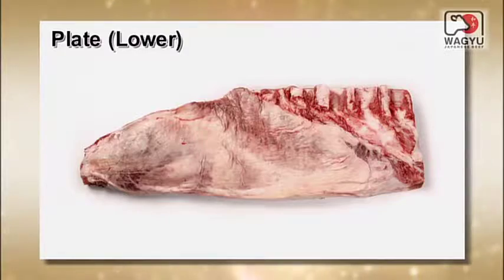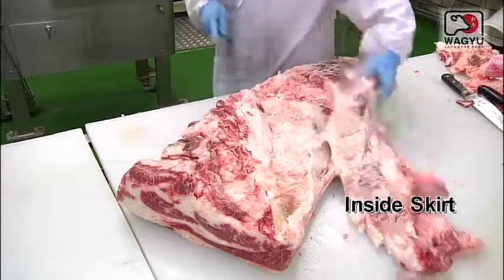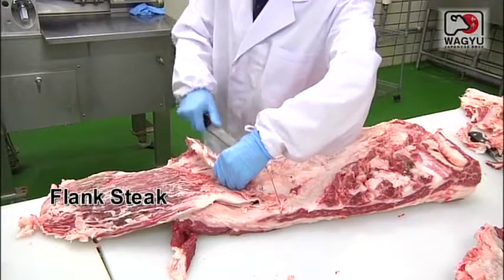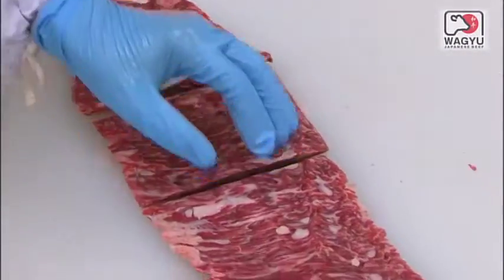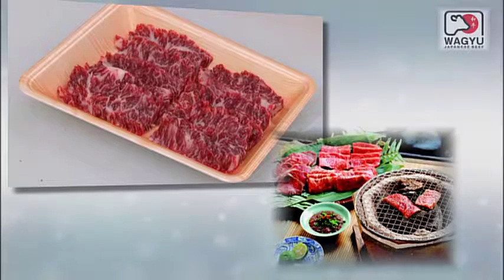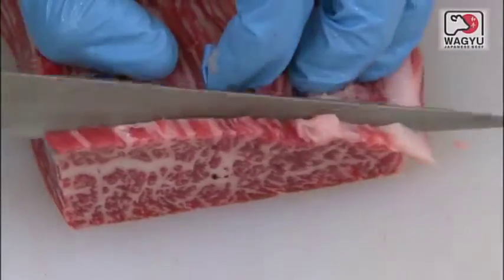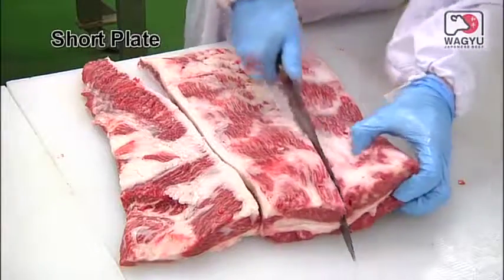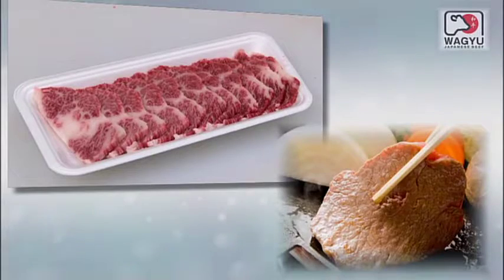How to Cut Japanese Wagyu - Plate Lower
We have all of the cuts in stock and ready to be shipped out to you the next day.